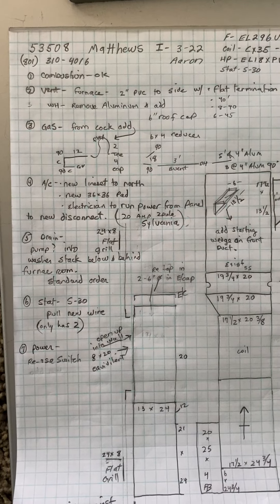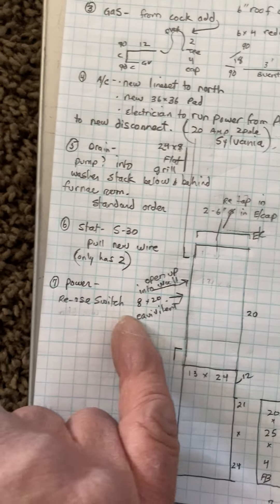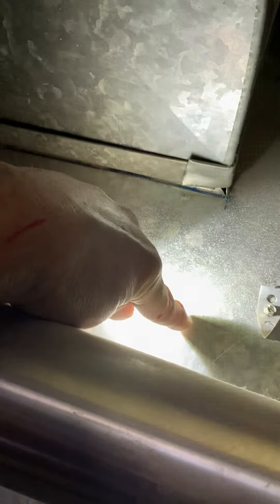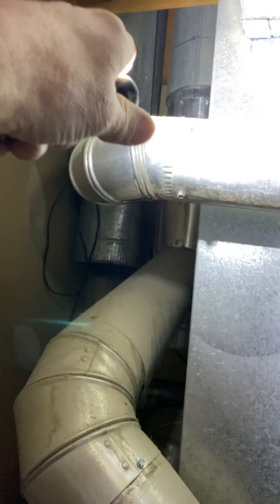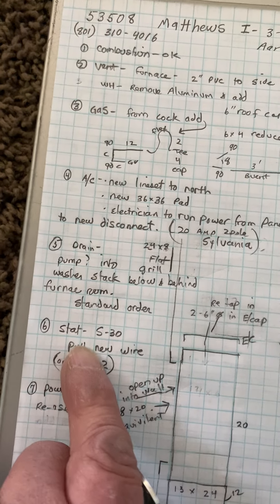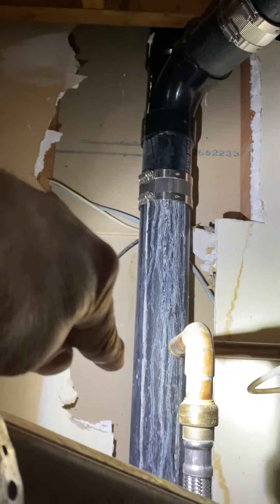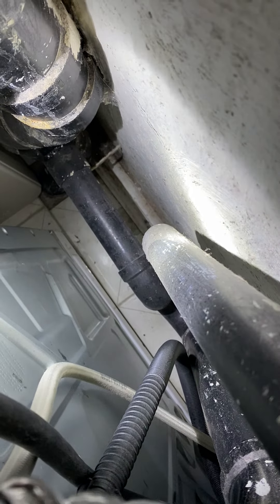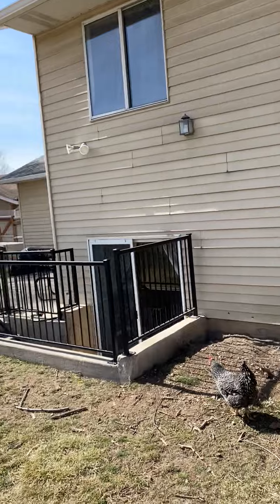53508 Matthews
Furnace and a/c